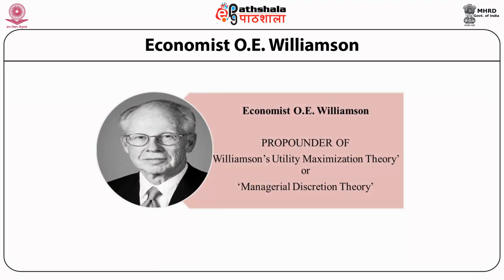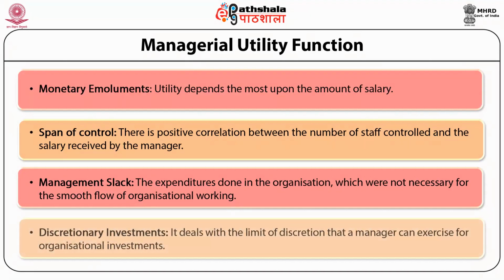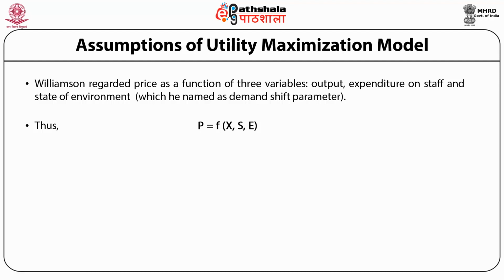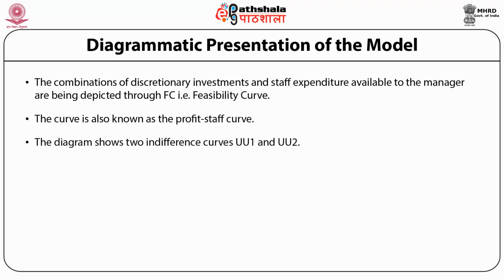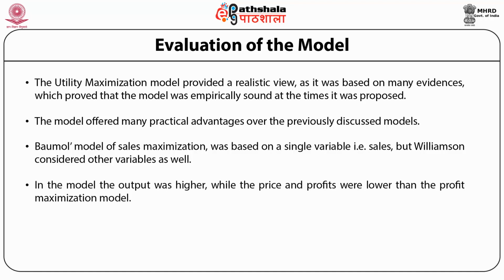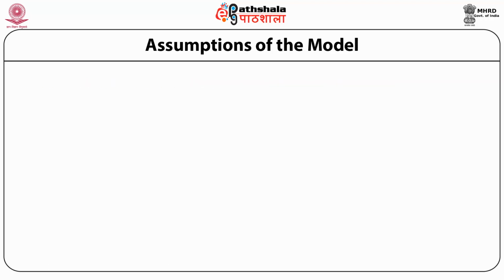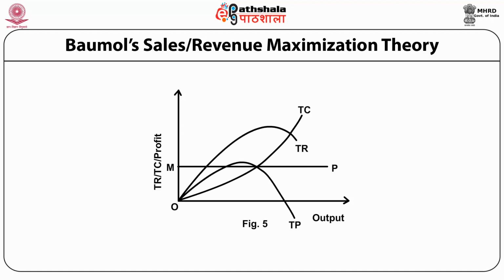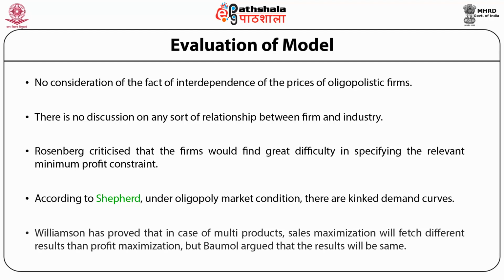Organisational Goals – III Managerial Theories of Firm (2)